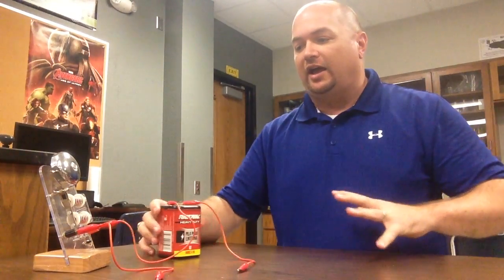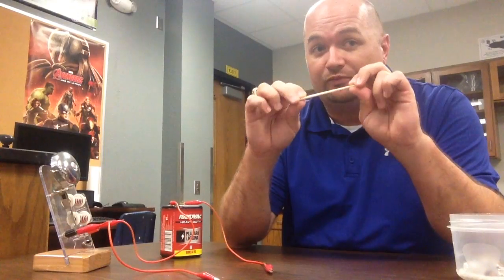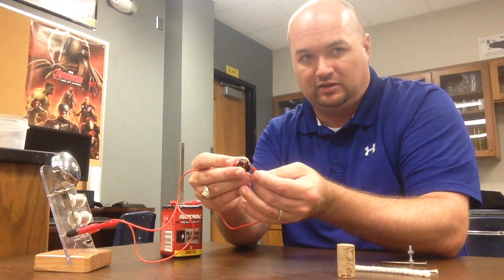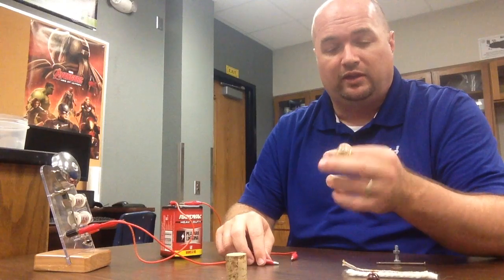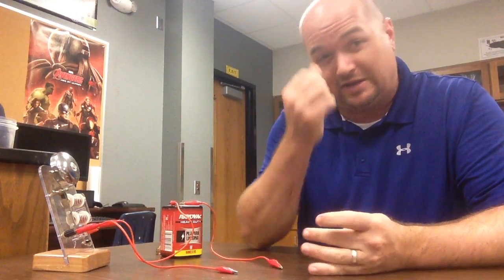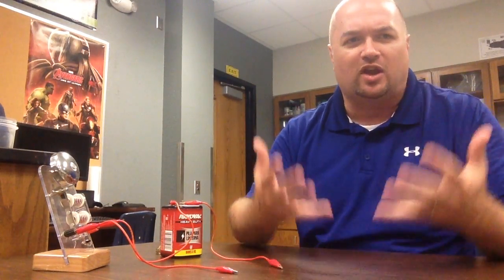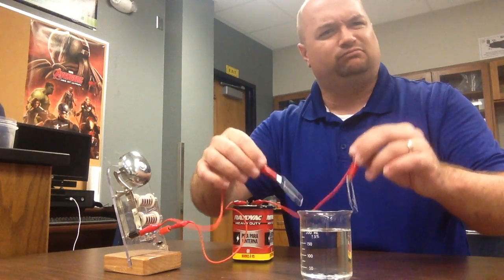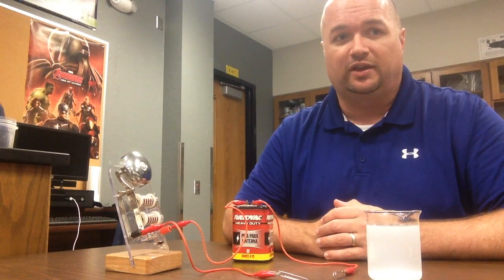Conductors and Insulators of Electricity Lab Review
In this video, I review whether some basic materials are conductors or insulators and I talk about why humans will conduct electricity...sort of.